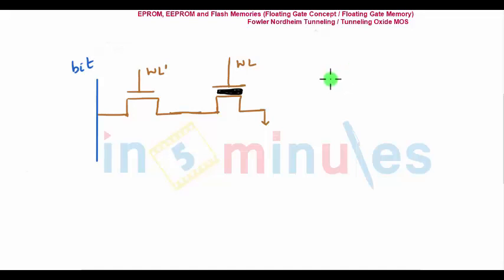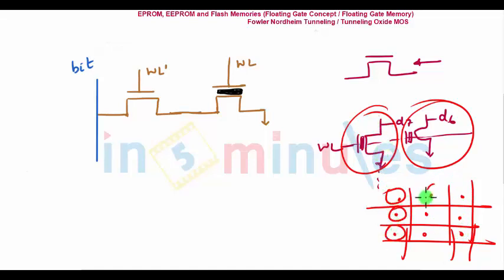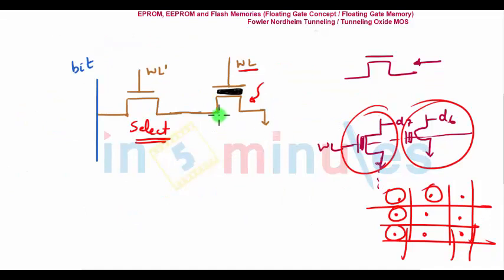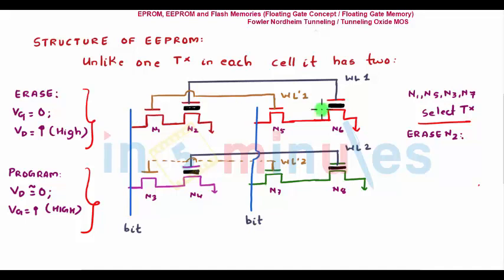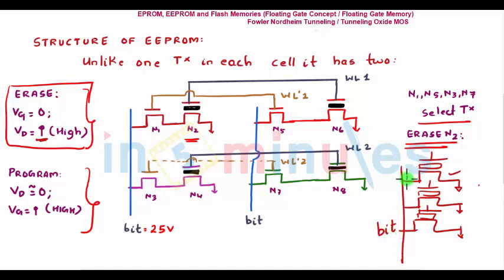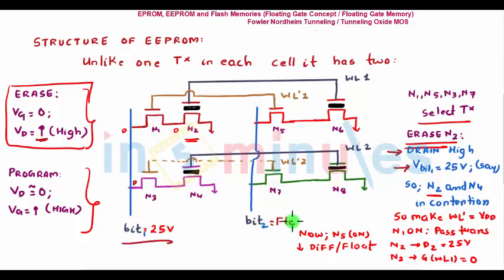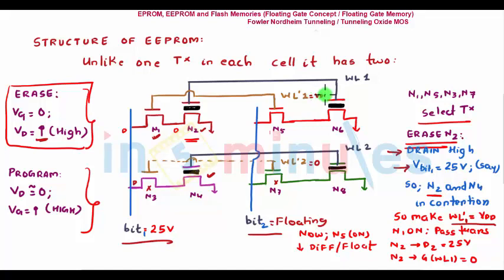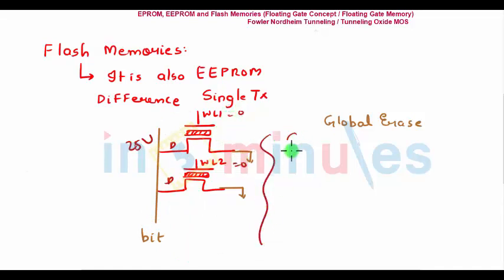Module4_VId55_EPROM, EEPPROM, FLASH MEMORIES FLOATING (part 4)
Hi All,

This video basically covers the EPROM, EEPPROM, FLASH MEMORIES FLOATING (part3).

Pre-requisite video -